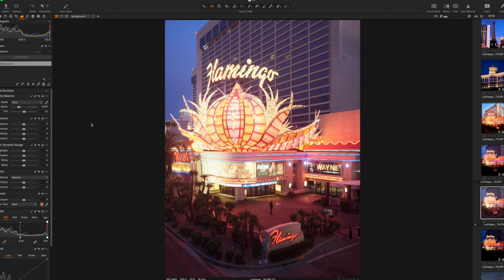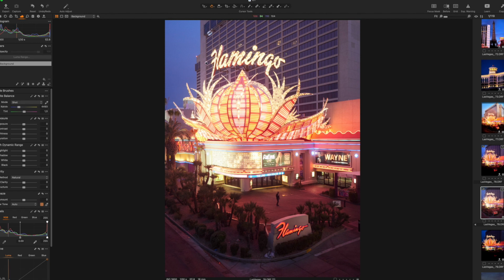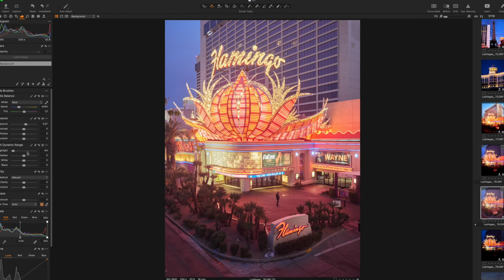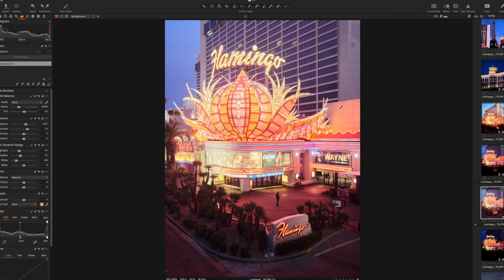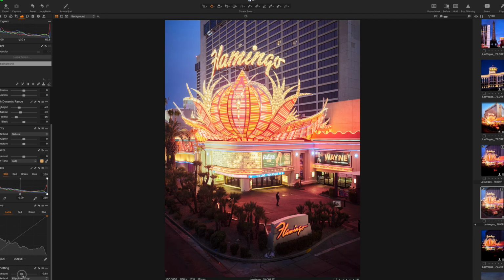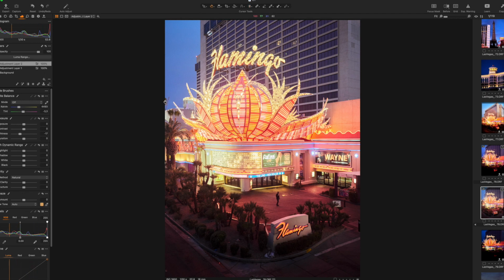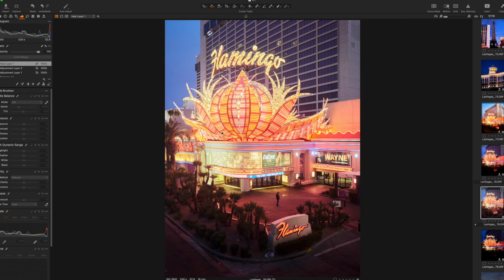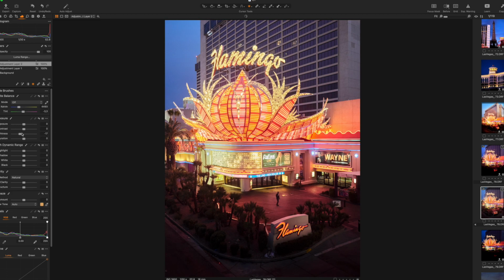How to edit Night Photos in Capture One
Embark on a nocturnal adventure as we dive into the captivating world of editing night photos in Capture One! In this illuminating tutorial, we'll unravel the mysteries of enhancing your nighttime shots, from cityscapes under twinkling lights to mesmerizing astrophotography scenes. Whether you're capturing the buzz of urban life or the serene beauty of the starry sky, this video is your ultimate guide to bringing out the magic of the night through meticulous editing.

Join us as we navigate through the darkness, uncovering essential techniques for optimizing exposure, enhancing contrast, and fine-tuning color balance to reveal the true essence of your nocturnal captures. From reducing noise and sharpening details to selectively adjusting highlights and shadows, Capture One offers a wealth of powerful tools to help you achieve stunning results with precision and finesse.

Learn how to masterfully balance artificial lighting with natural elements, create dramatic contrasts and silhouettes, and infuse your night photos with mood and atmosphere that leave a lasting impression. Whether you're a seasoned night owl or a budding enthusiast, this tutorial will equip you with the skills and inspiration to unlock the full potential of your nighttime photography in Capture One.

So grab your camera, embrace the darkness, and let's illuminate the night together as we discover the art of editing night photos in Capture One. Whether you're chasing city lights or stargazing in the wilderness, this tutorial will empower you to transform your nocturnal visions into breathtaking works of art. Don't miss out on this journey of creativity and exploration – watch now and take your night photography to new heights!